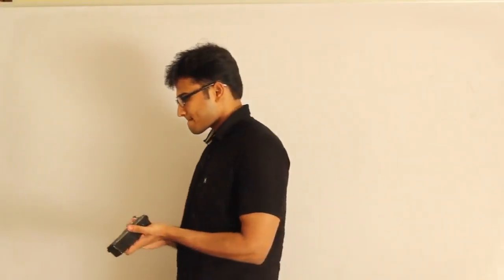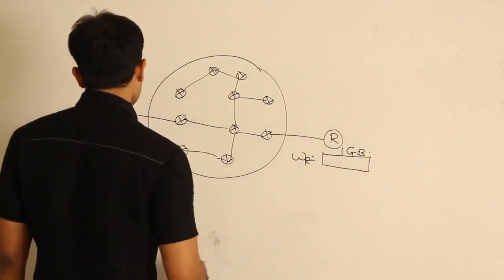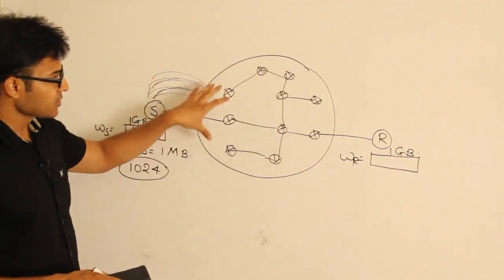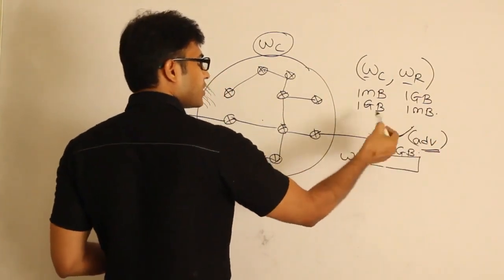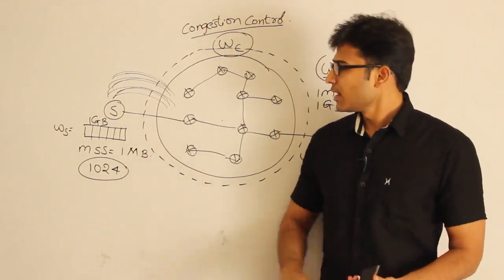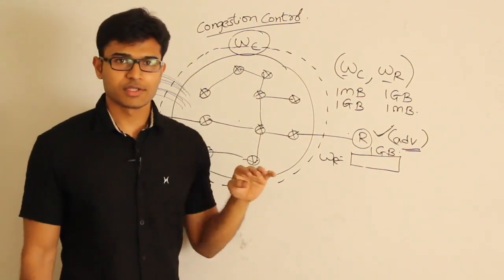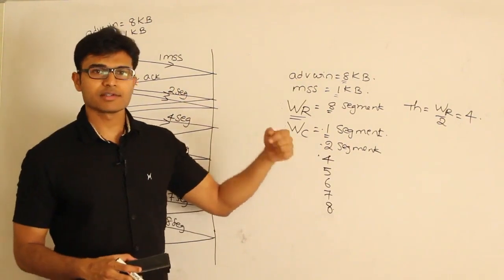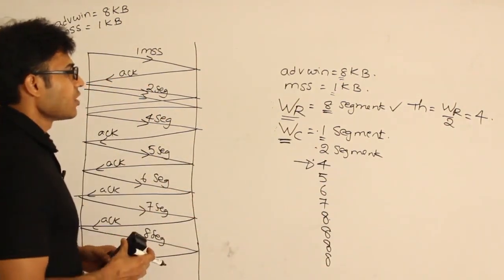18 Introduction to TCP congestion control